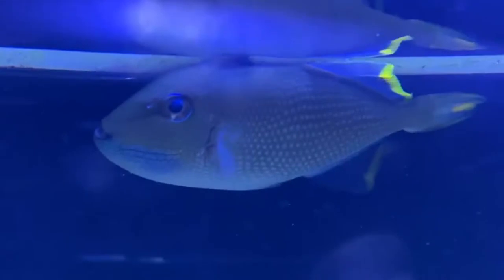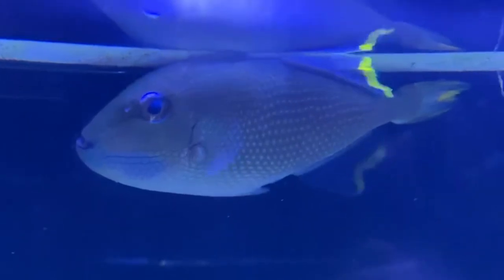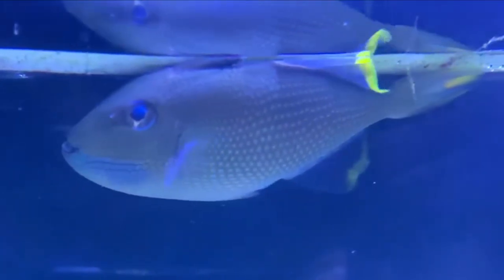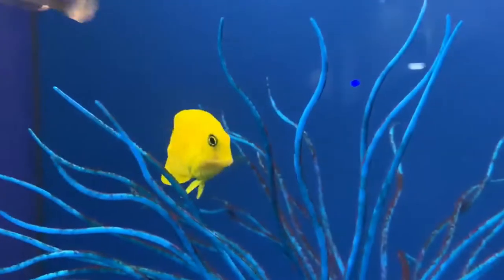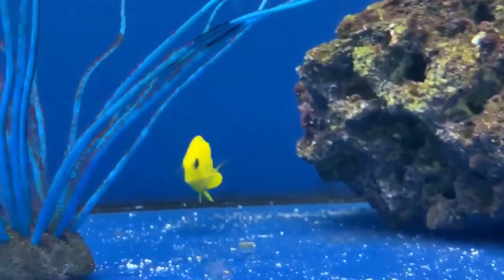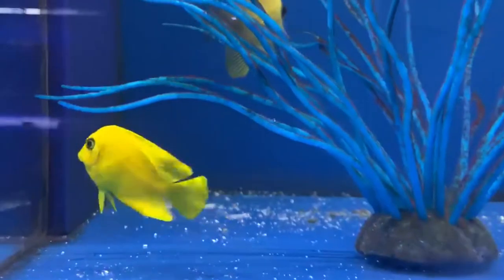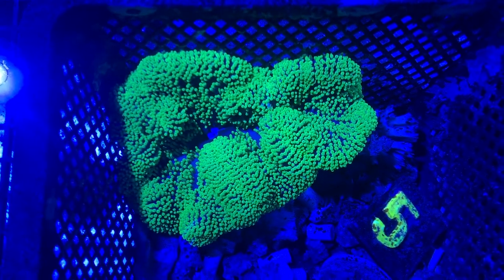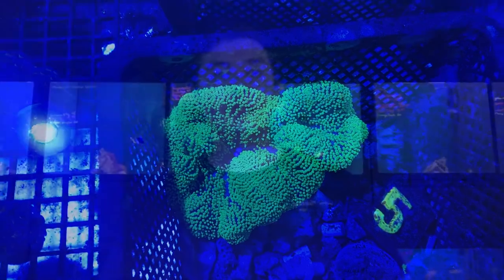Weekend Arrivals! 07/10/2020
Riley presents some of our newest saltwater arrivals, including: Blue Throat Triggerfish, Mimic Tang and Carpet Anemones. Come in and see these and many more new animals!